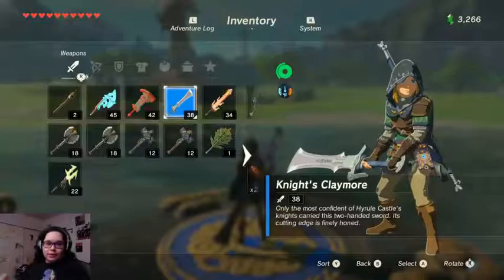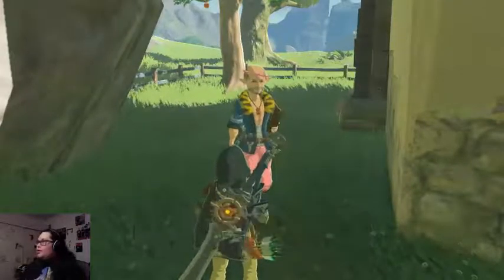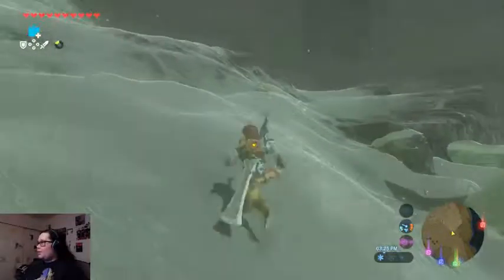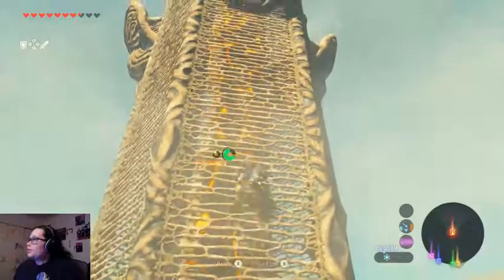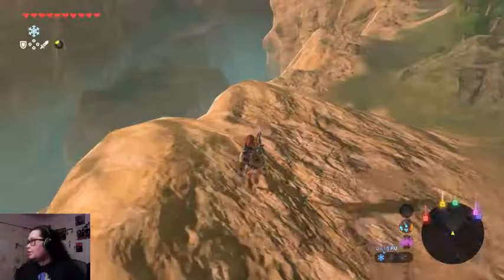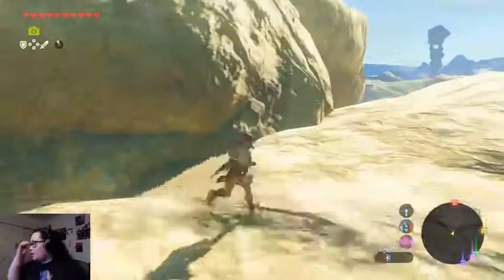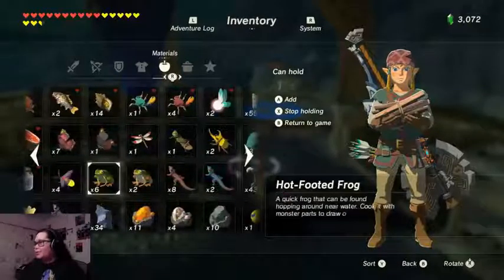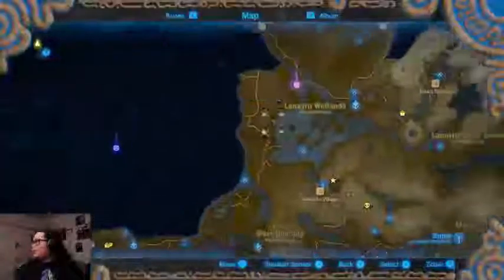There's Ganon Goo on the Tower...gross!!|Zelda Breath of the Wild #13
Welcome to my Zelda Friday Series! This time, I'm playing "Legend of Zelda: Breath of the Wild"! I'll play this every Friday. I don't own the cutscenes, property of Nintendo. No copy right on anything I said, or shown.

By:

MizuShim